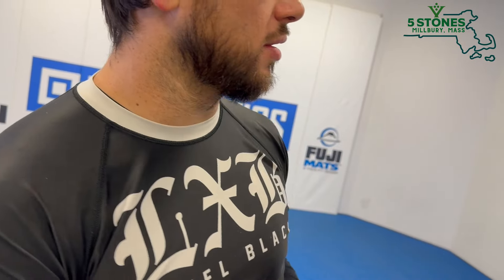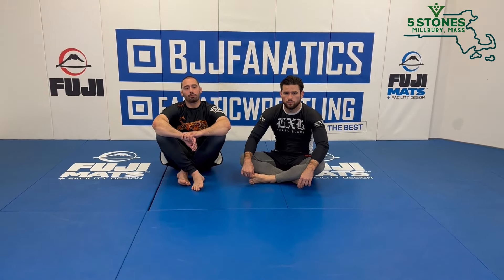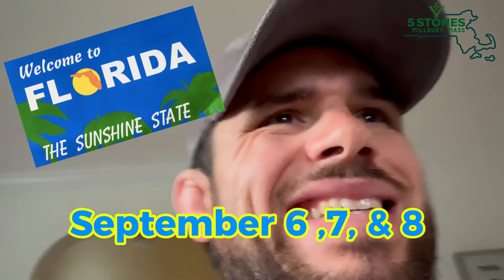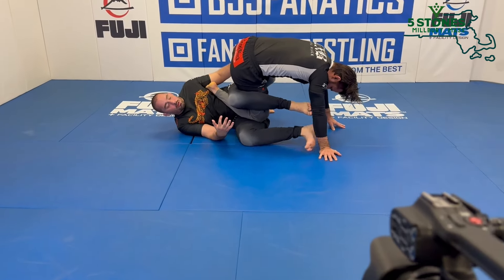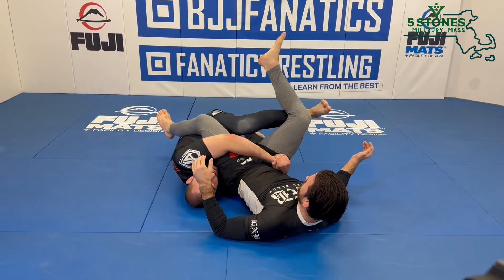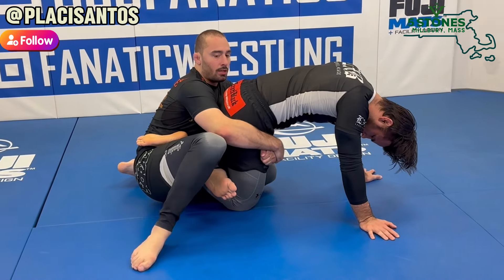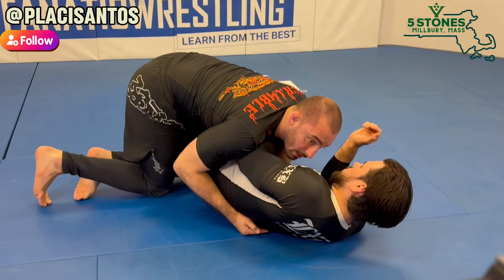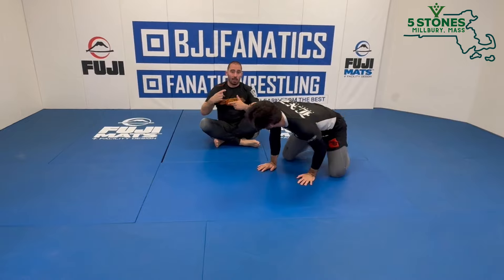Very Mean Technique - Behind the Scenes at BJJ Fanatics With Jason Rau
Florida Seminar Details:
-Location: Humble Grounds Jiu Jitsu in Hernando Florida
-Dates: September 6,7, & 8